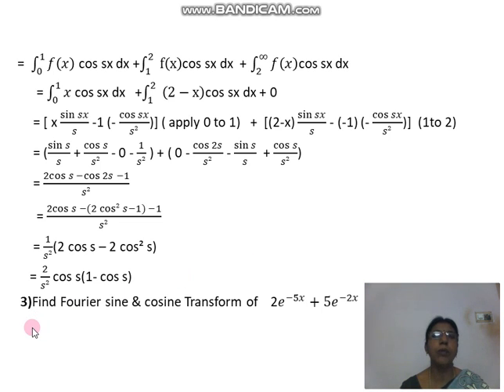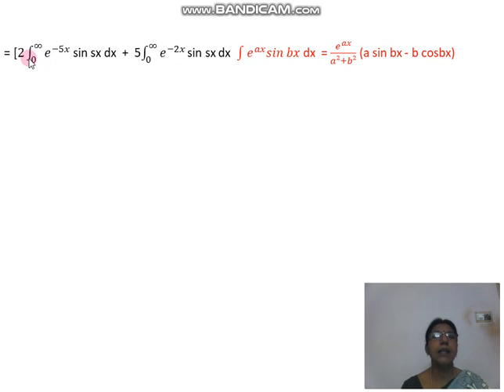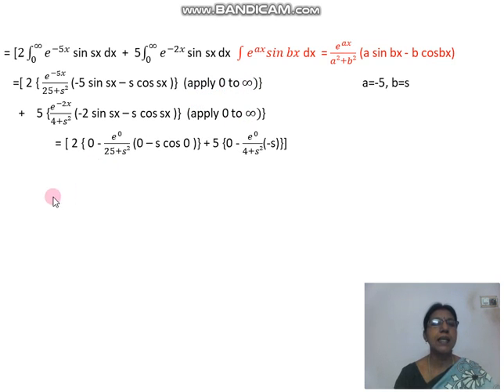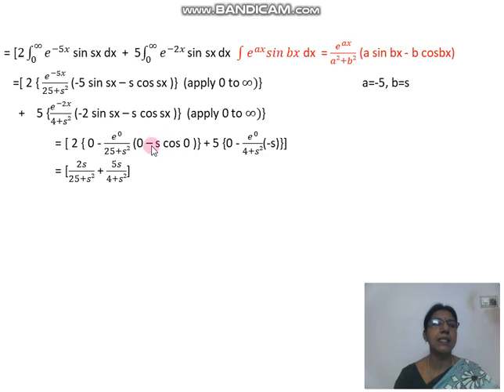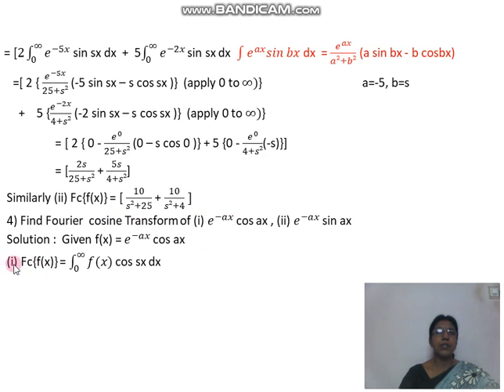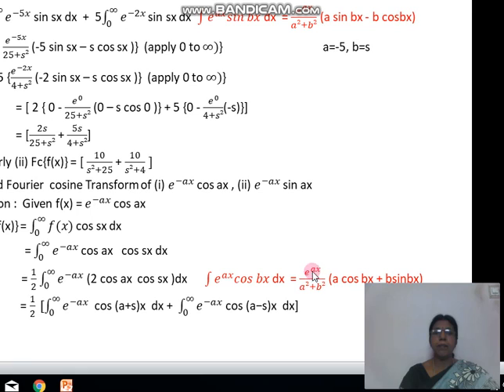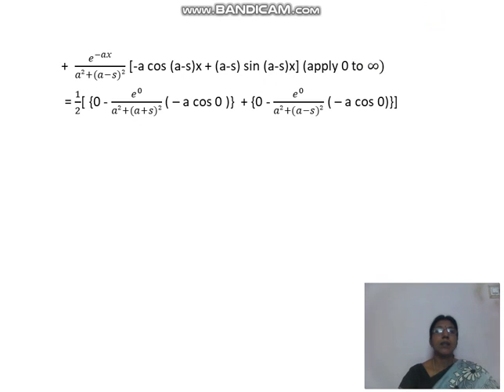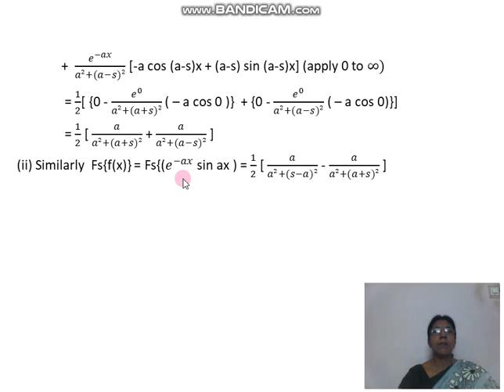M3 Unit5 Class5 Part1 F T